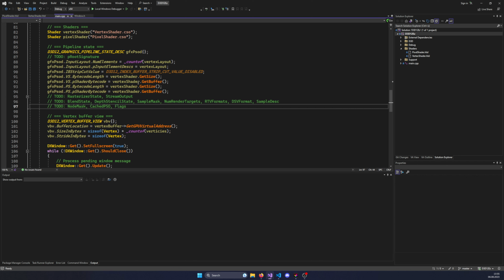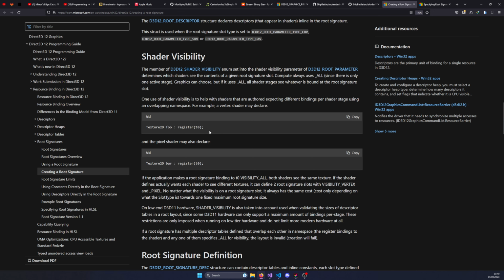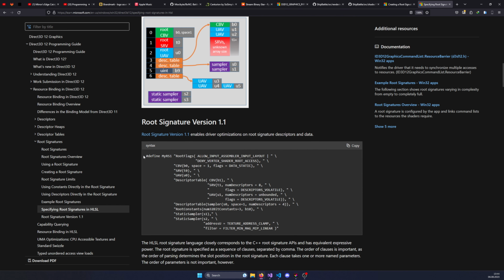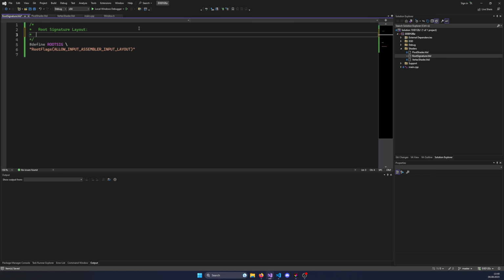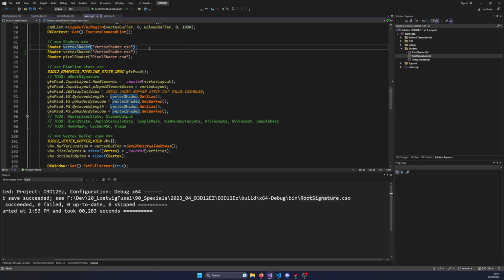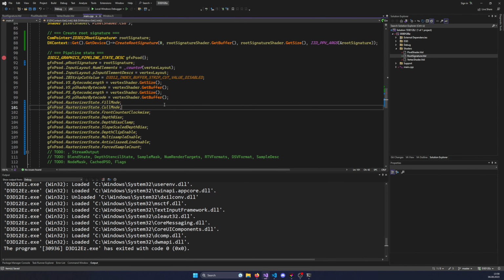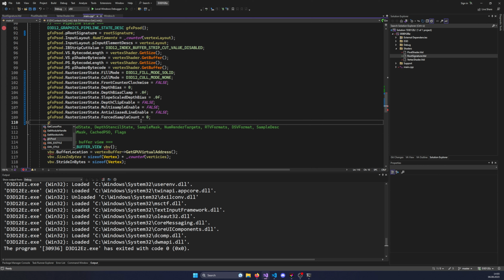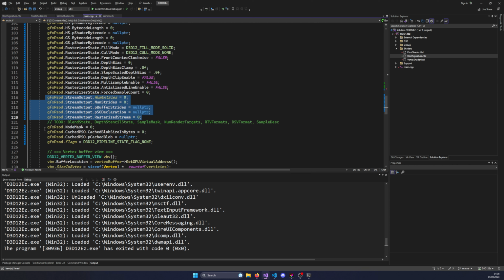Root Signature & Rasterizer | D3D12 Beginners Tutorial [D3D12Ez]